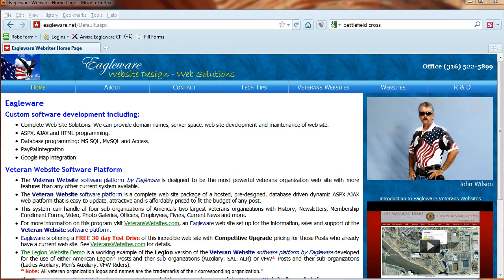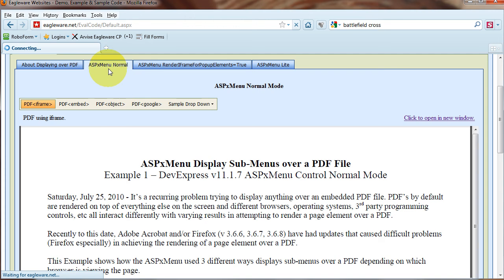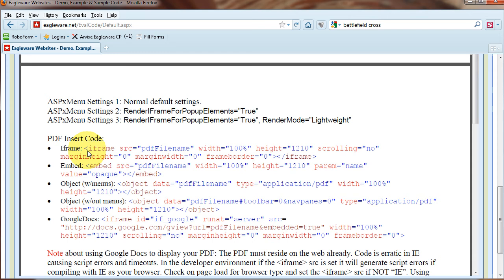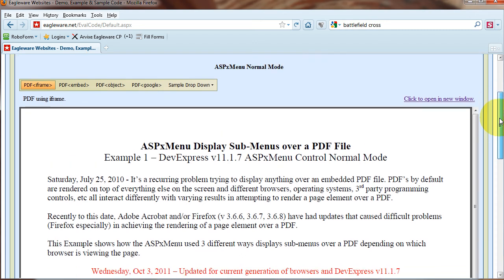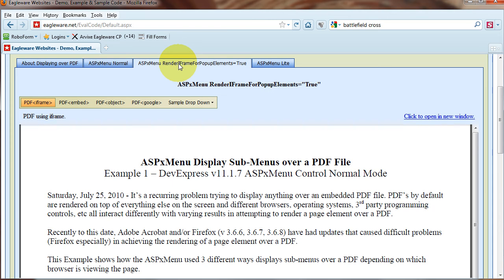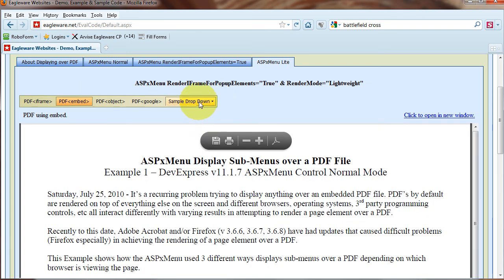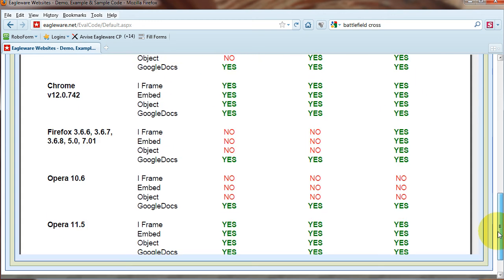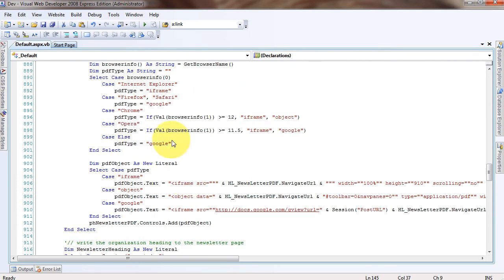ASPxMenu display over PDF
DevExpress ASPxMenu
Display dropdown menus over a PDF object

Explores various settings and methods to allow the DevExpress ASPxMenu' dropdown submenus to render over the top of an embedded PDF object.